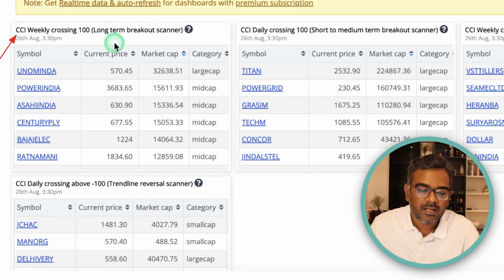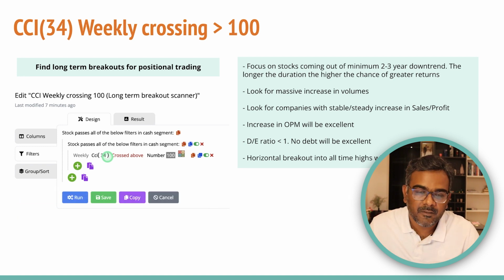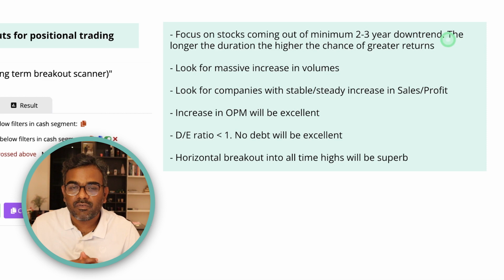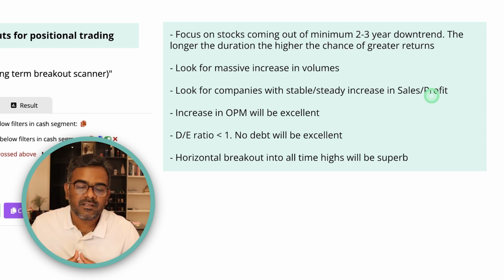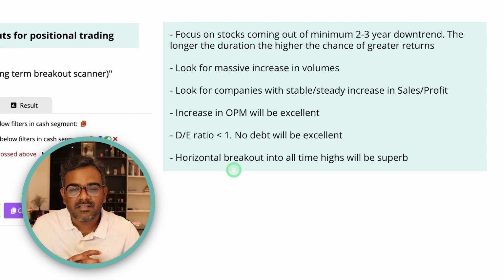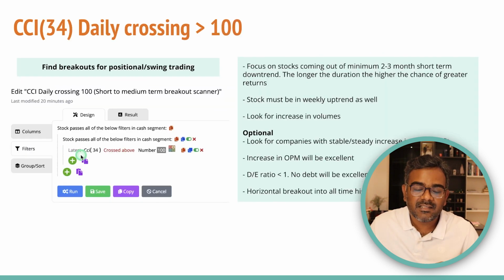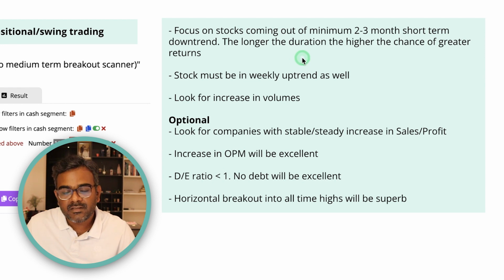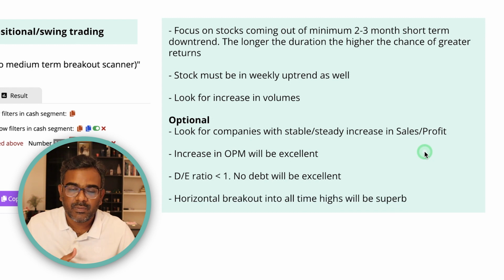How To Use My BREAKOUT SCANNER | CCI BASED STOCK MARKET SCANNER | Long & Short Term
I cover 2 scanners based on CCI or Commodity Channel Index in this video. One for weekly or long-term breakouts and the second for short-term breakouts and swing trades